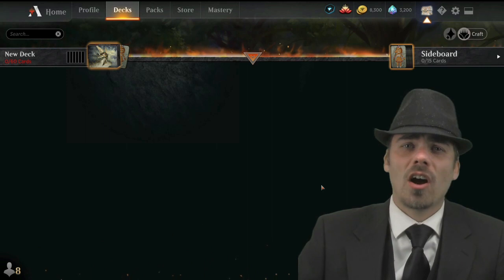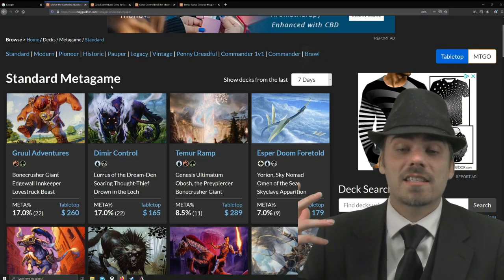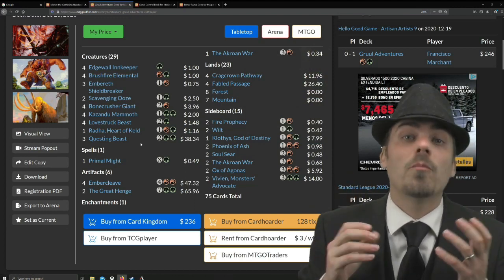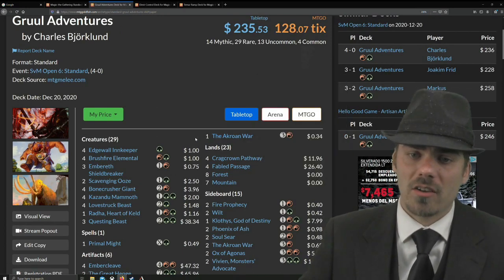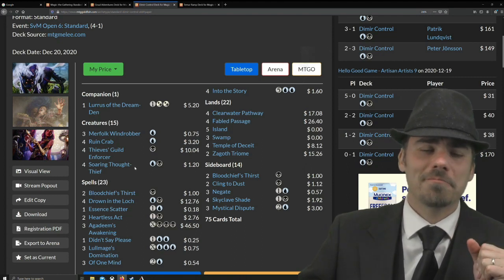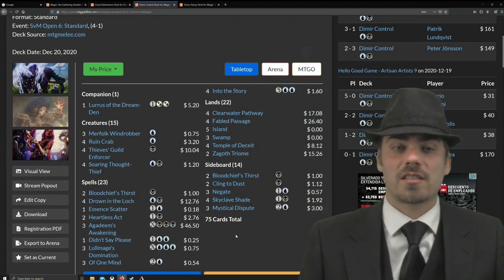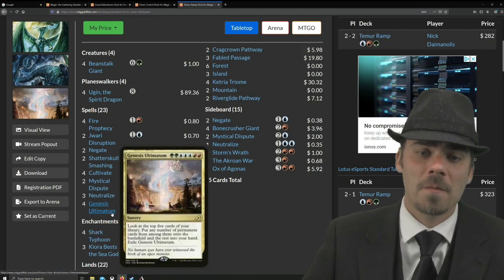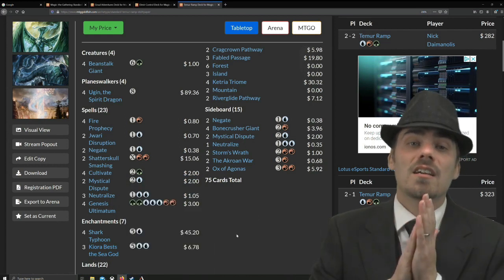How To Deck Build In Magic The Gathering | MTG Arena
This is a continuation of our new player video series targeting players with almost zero knowledge of the game. As the series advances we will move on to more and more complex concepts, but for today we are discussing deckbuilding balance.